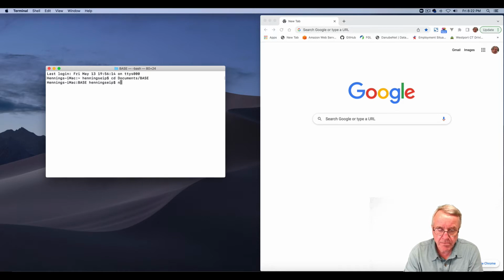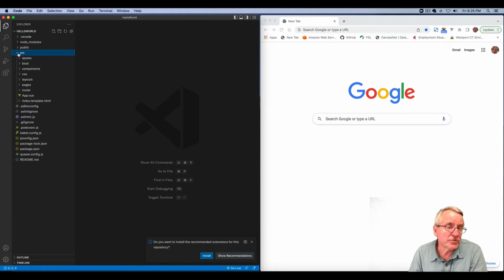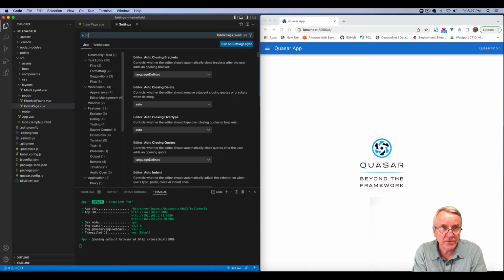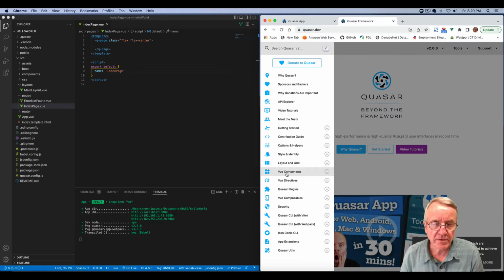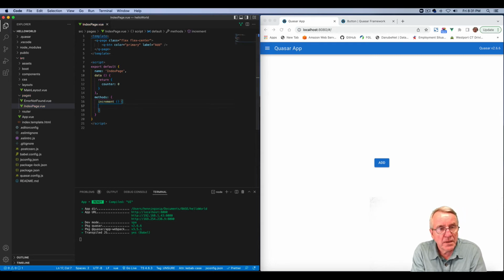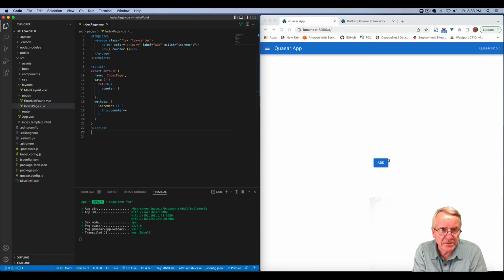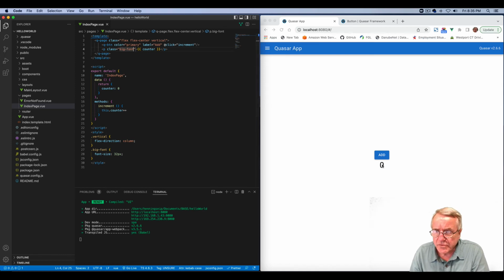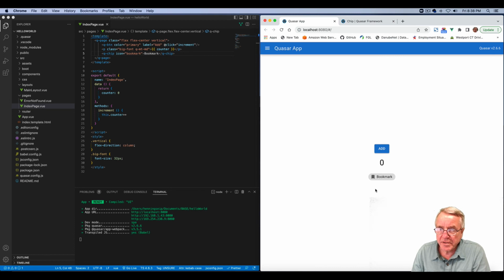BASE first Quasar app